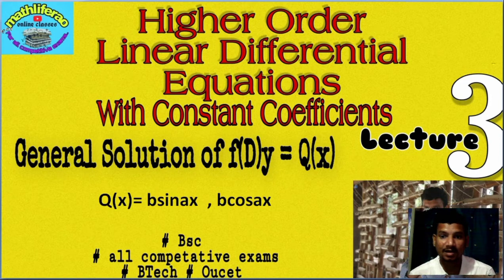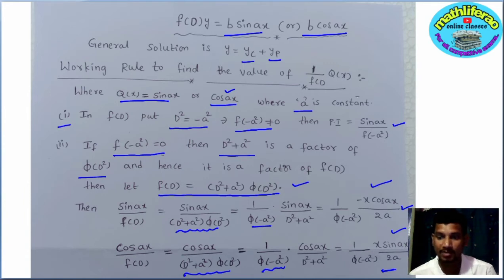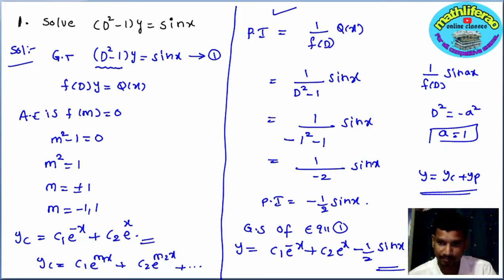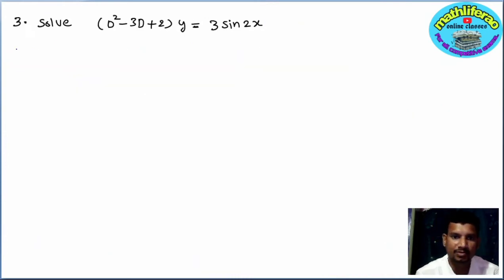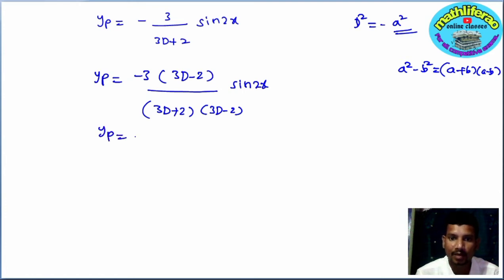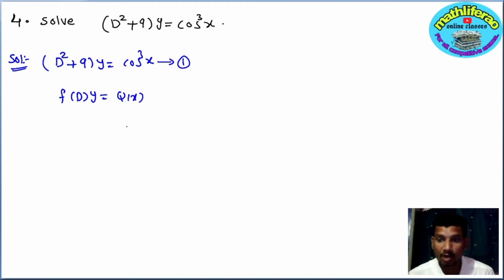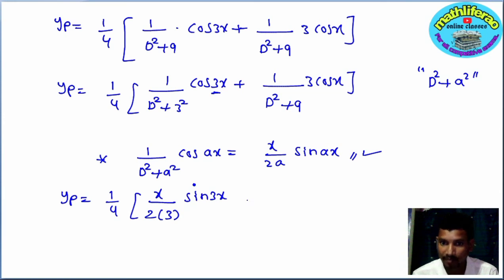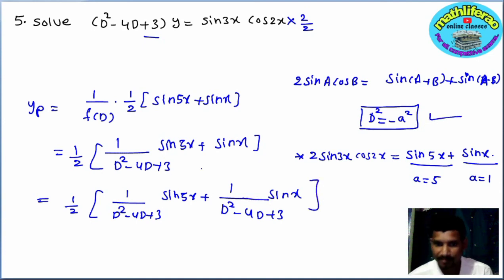HIGHER ORDER LINEAR DIFFERENTIAL EQUATIONS / G.S OF F(D)Y=Q(x) / Q(X)=b sinax or b cosax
HIGHER ORDER LINEAR DIFFERENTIAL EQUATIONS // G.S OF F(D)Y=Q(x) // Q(X)=bcosax or bsinax
Covered topics are
1)basic concept
2)general solution of f(D)y=bcosax or bsinax

“ mathliferao online classes”
For more updates follow us on